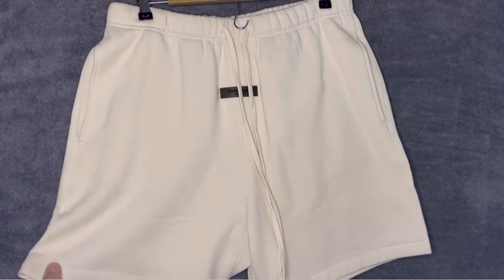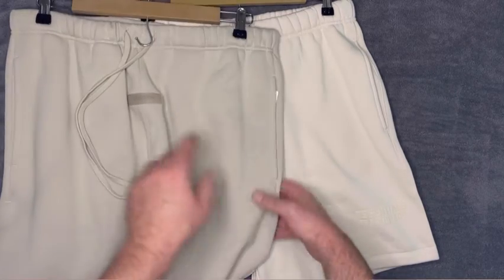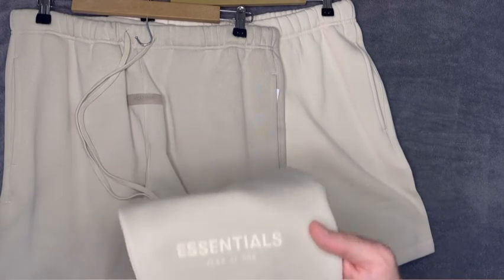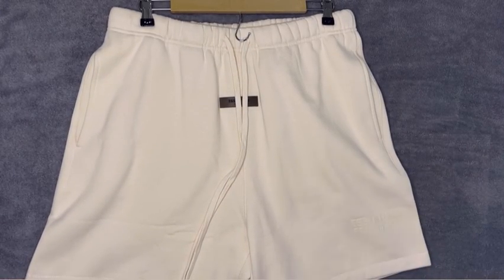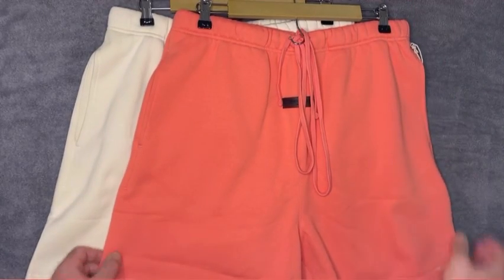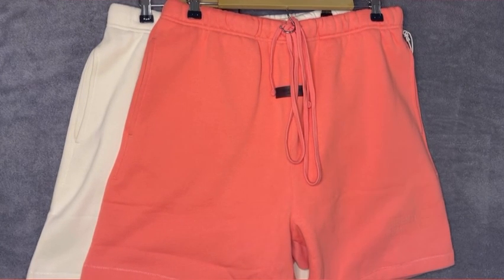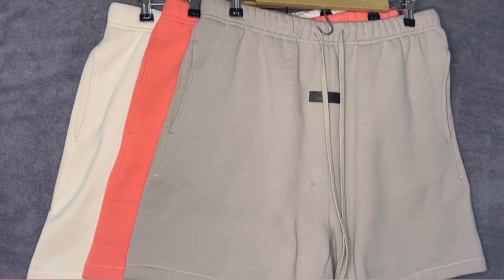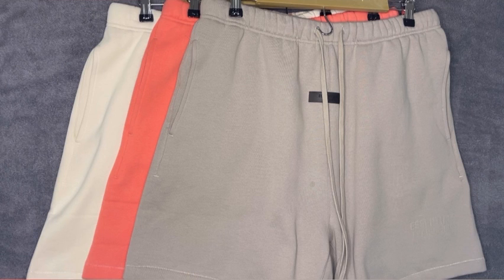Unboxing: FW2022 Fear of God Essentials sweatshorts - drop 1 (eggshell, smoke & coral)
Unboxing the FW2022 Fear of God essentials sweatshorts - drop 1 (eggshell, smoke & coral)